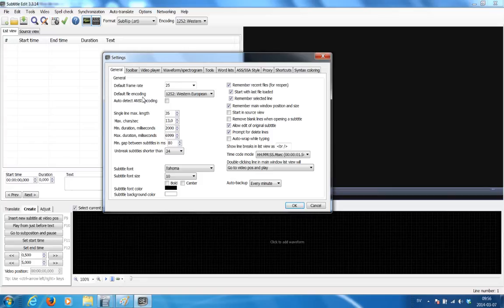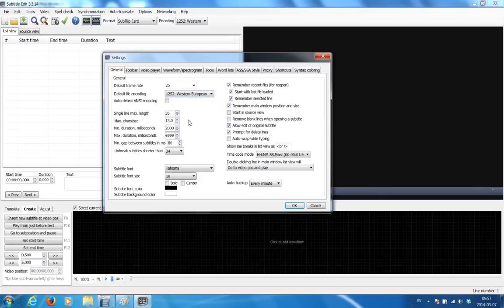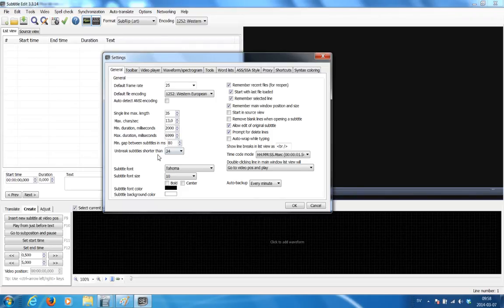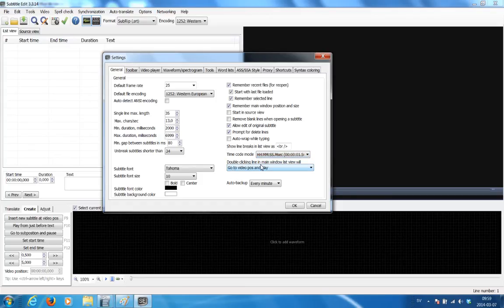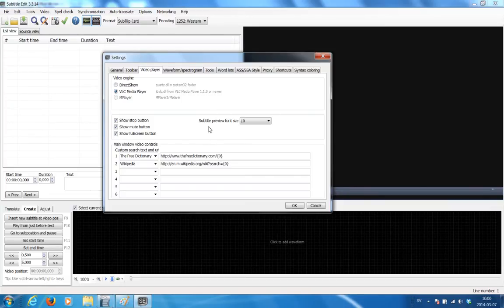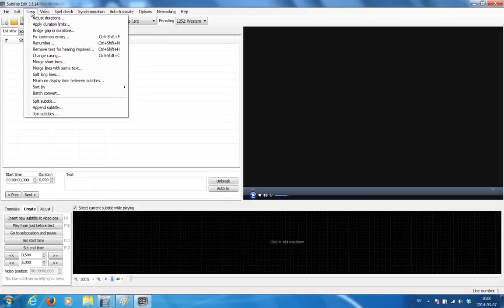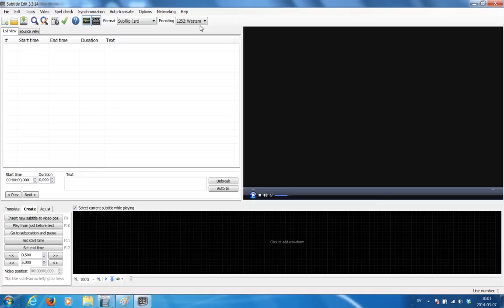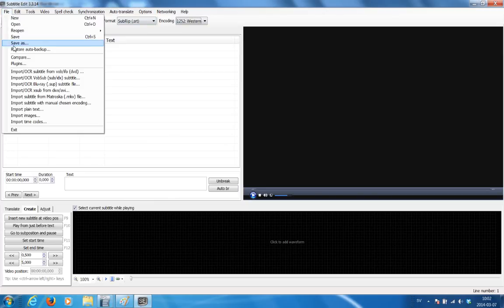Subtitle Edit settings (only) - UPDATED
You need these settings to make sure that your work will be compatible for subtitles in swedish, or even other languages if translating for us. At the time of creating this video, the only difference is in the 'encoding' - so all other settings would apply.